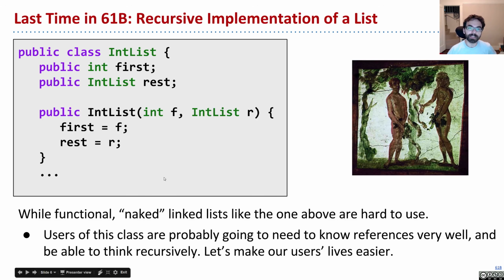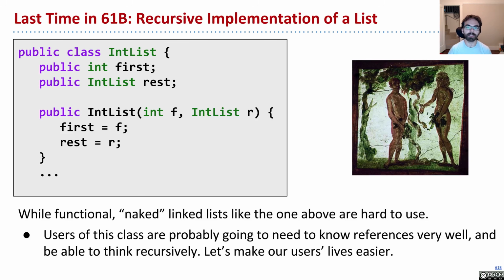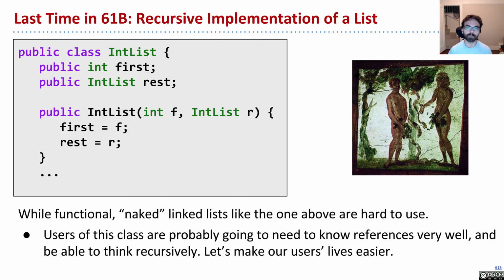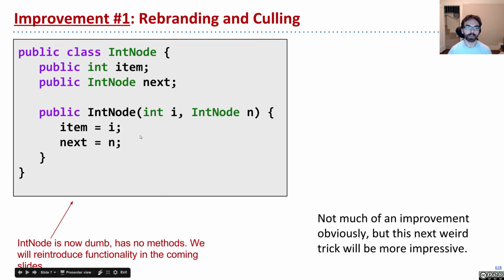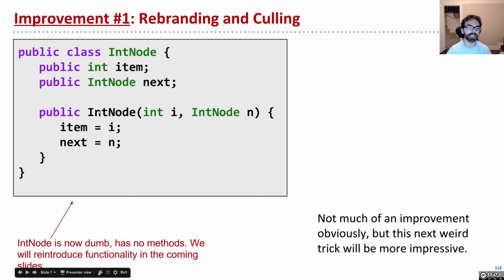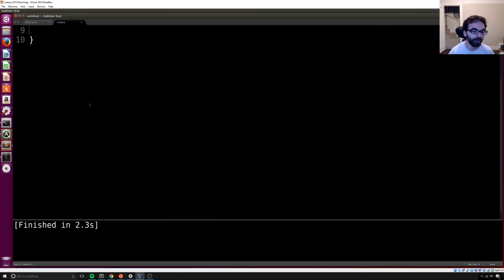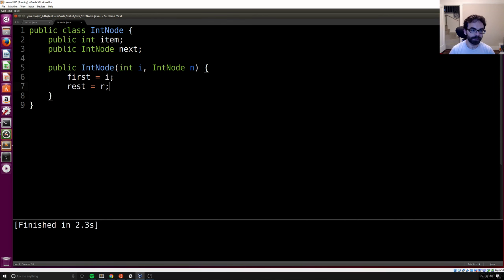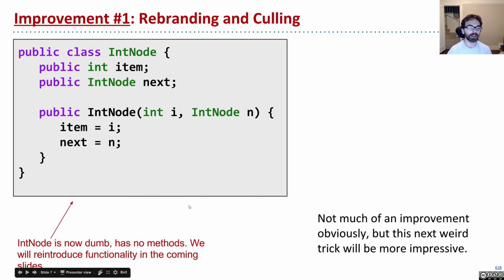[Lists2, Video 1A] Introducing the SLList